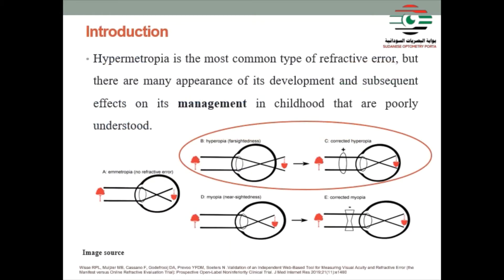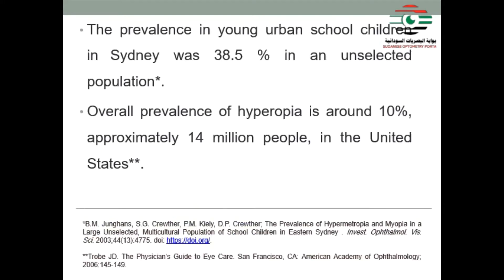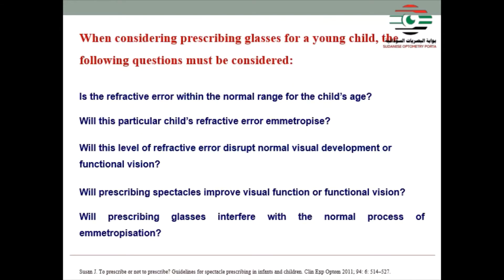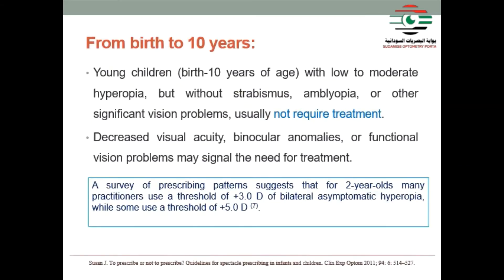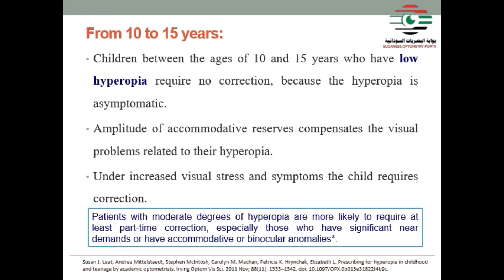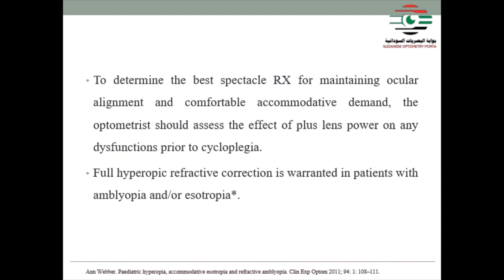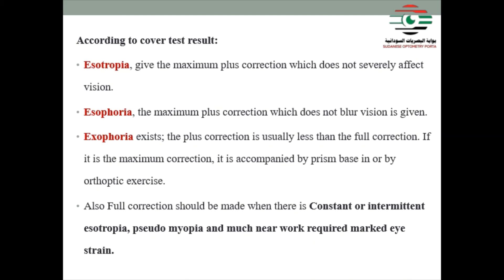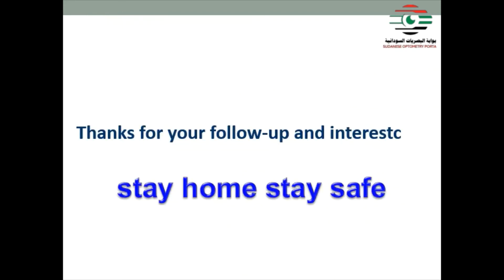Rx for Childhood Hypermetropia - Sudanese Optometry Portal - بوابة البصريات السودانية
Zoelfigar Dafaalla Mohamed,
PhD, MSc, BSc Pediatric Optometry

Senior Optometrist, Technical manager in Hussam Optical Co. Saudi Arabia